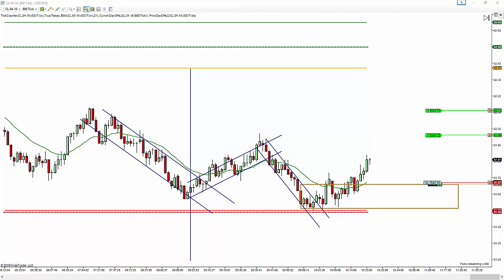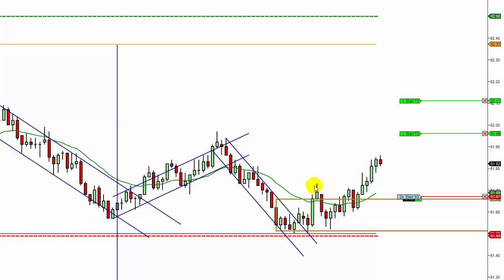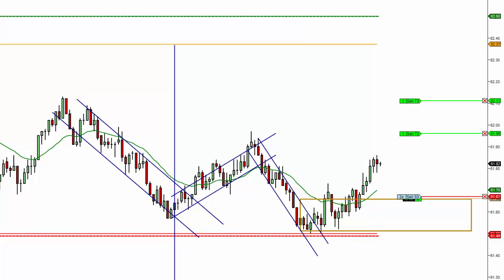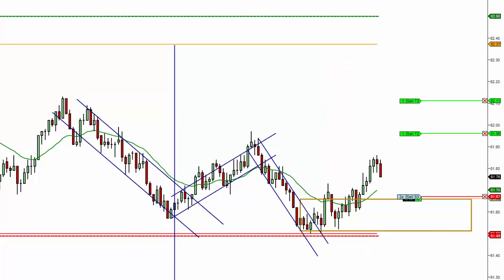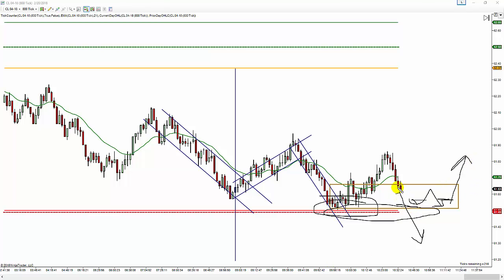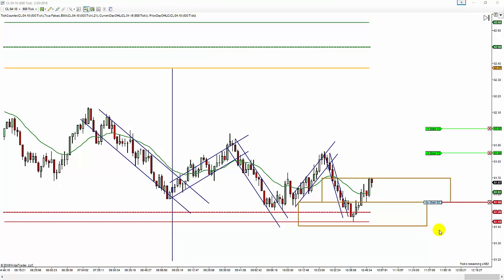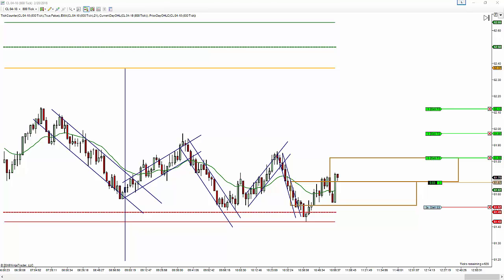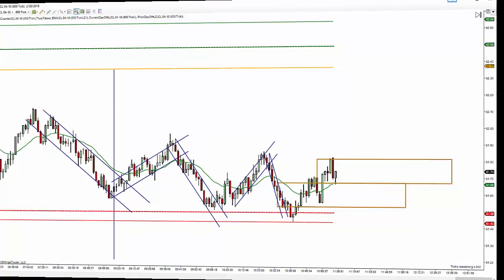2-20-2018 Trades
Had a support level in mind. Worked off it for today.